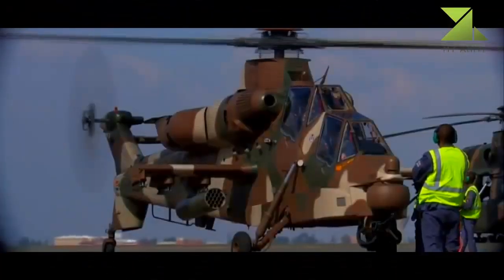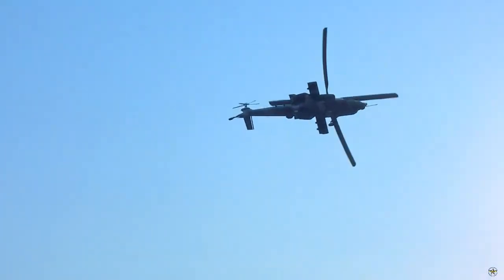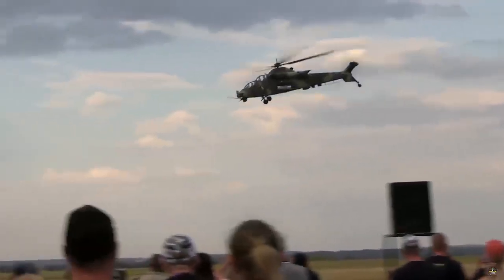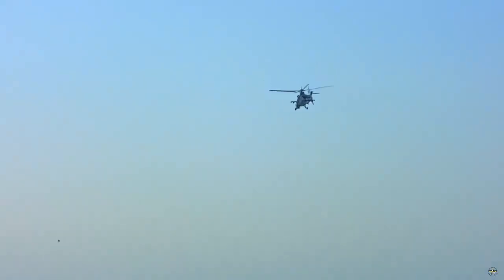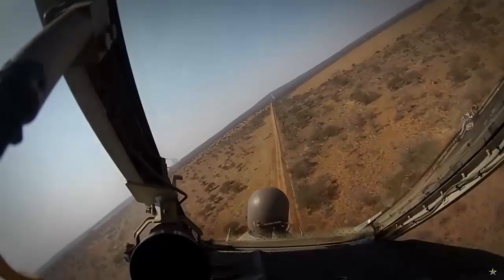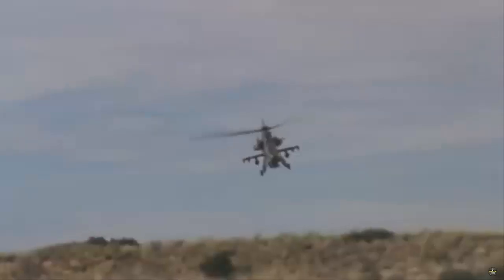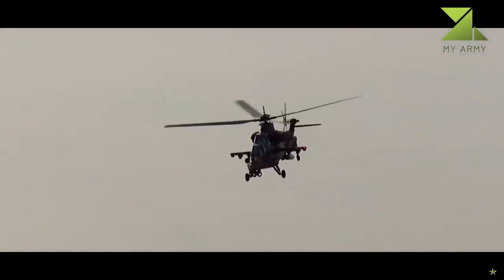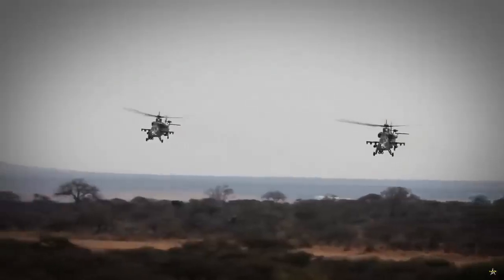ASELSAN avionics on the Rooivalk Attack Helicopter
The Rooivalk Attack Helicopter, developed by the South African company Denel, will be modernized with ASELSAN's avionics solutions.

ASELSAN and Denel Aeronautics signed a memorandum of understanding (MoU) for a long-term cooperation for the modernization of the Rooivalk Blok-1F Attack Helicopter during the African Aerospace and Defense (AAD) exhibition in 2022. The two companies signed a Certificate of Milestone Achievement  during IDEF'23.

The aforementioned milestone indicates that a job-sharing definition for the avionics modernization of the Rooivalk Attack Helicopter has been successfully established between ASELSAN and Denel Aeronautics.

Among the improvements that ASELSAN will make in the helicopter's avionics system; It will feature an advanced glass cockpit with larger screens, a digital animated map, a state-of-the-art helmet-mounted display system, and a modern flight management system for enhanced pilot and weapon systems officer mission effectiveness. These will be driven by two new mission computers that will control different aircraft management systems.

Other innovations are as follows:

A new sophisticated navigation system to support mission objectives, including an Inertial Navigation System (INS) and Global Positioning System (GPS) for accurate positioning and navigation.

an interoperability compatible communications package equipped with software-based V/UHF and HF radios, IFF transponder with Mod-5/S, and a digital communications system that allows the exchange of real-time information and target data.

a new flight control computer for enhanced agility and responsiveness.

new mission planning and briefing system for comprehensive flight planning and information sharing.

receiving data from other platforms, ground stations or command centers, thereby improving overall situational awareness and mission coordination.

The Rooivalk helicopter, also known as the Combat Support Helicopter (CSH), which was developed by the former Atlas Aircraft Corporation in 1984, is an attack helicopter designed, manufactured and supported by Denel Aeronautics in South Africa. The name "Rooivalk" means "Red Hawk" in African language.

The South African Air Force (SAAF) ordered 12 Rooivalk CSHs, the first of which entered service in July 1999.

Rooivalk's self defense package; It is a fully integrated helicopter electronic warfare self-protection package (HEWSPS) that includes radar warning, laser warning and countermeasurement system. The system can be programmed on the flight path and adapted in-flight to match the threat library and the mission's operational area. A helmet-mounted sight display (HMSD) provides the pilot and weapons system officer with an overhead information display and allows the pilot to fire cannons and rockets as needed. The helmet contains an integrated measurement system for guiding a weapon such as a cannon or air-to-air missile seeker heads.